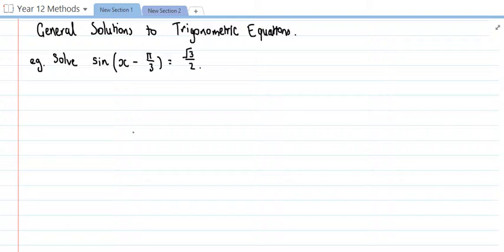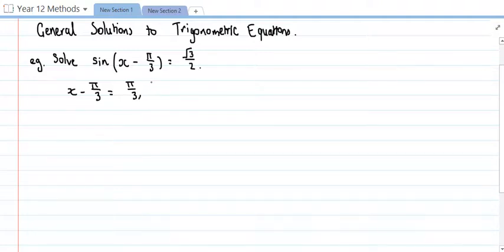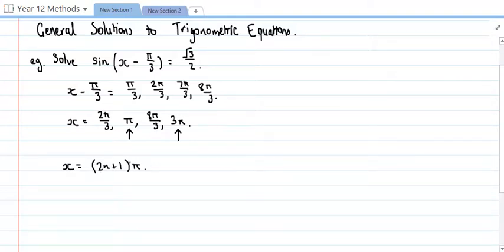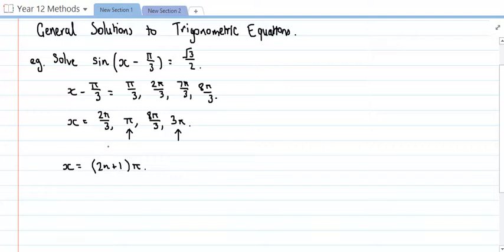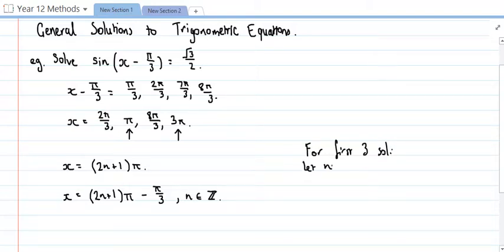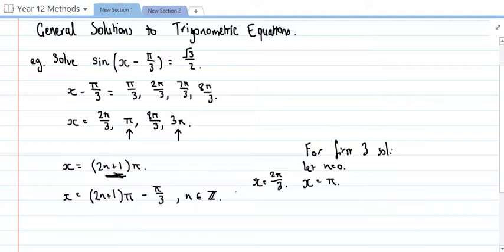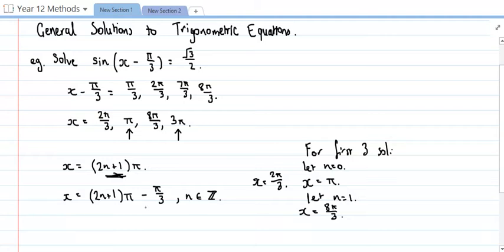General Solutions to Trig Equations 3